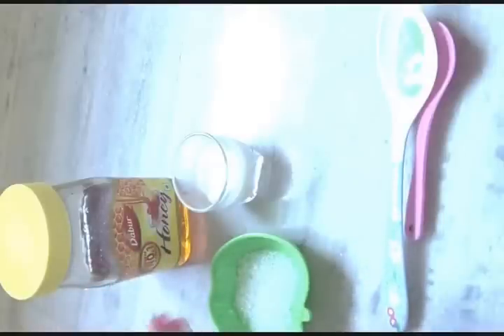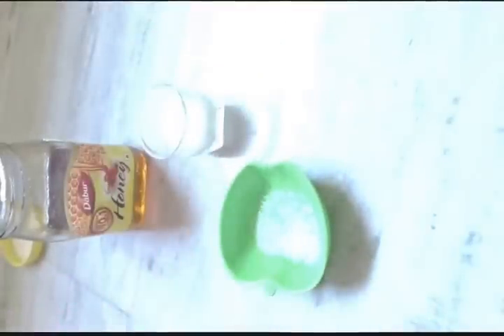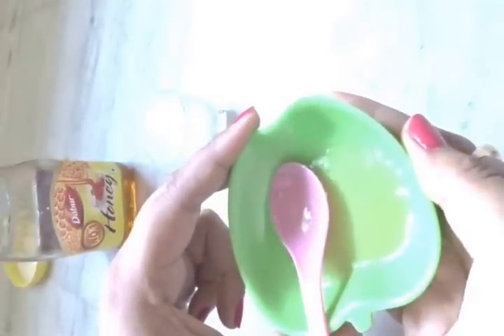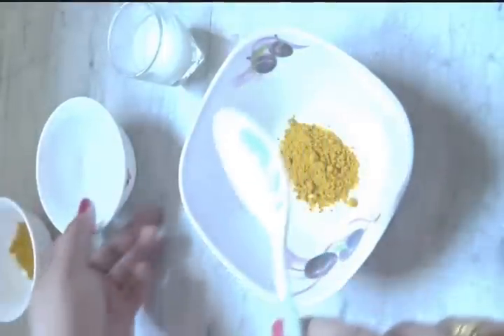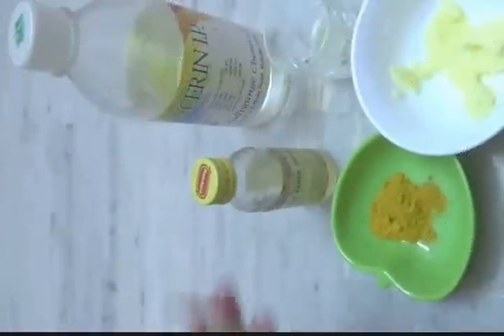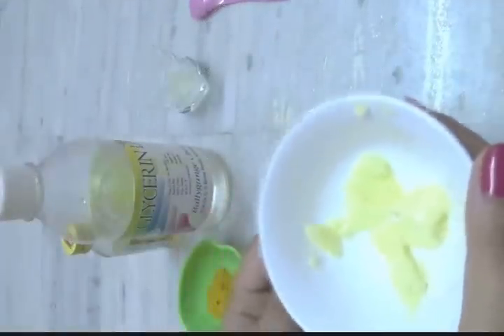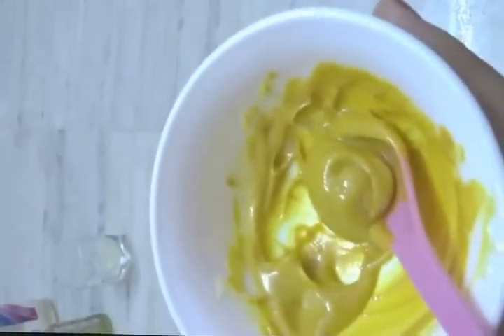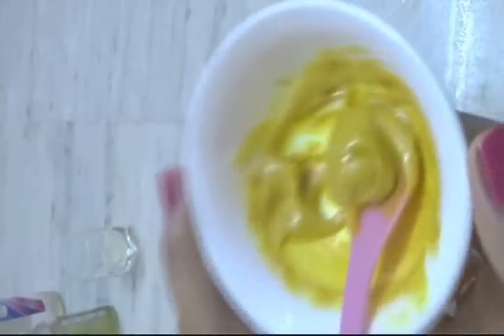HOW TO GET SOFT PINK LIPS NATURALLY IN JUST 3 EASY STEPS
How To Get Soft Pink Lips Naturally -

Hi Guys!!..

Every girl dream of having soft, supple and pink lips but due to harsh weather, wrong food habits and lack of proper care our lips may loose their natural pink color and turn darker.

In this video I have shared 3 easy steps to get those soft, pink, supple and rosy lips naturally.

1) A Homemade lip scrub
2) A Homemade lip mask
3) A Homemade lip balm

I really hope that you will find my video helpful. If you have any query ask me in the comment section below.

Copyright : Everything you see in this video was created by me (SRESTHA GHOSE).

XOXO
Love,
Srestha :*

Lip care, home remedies for lip, home made lip scrub, home made lip mask, home made lip balm, How to get soft, pink lips naturally, Home made treatment to get rosy lips naturally.